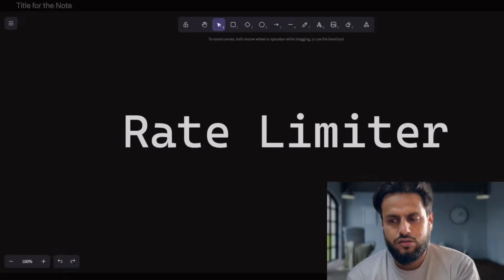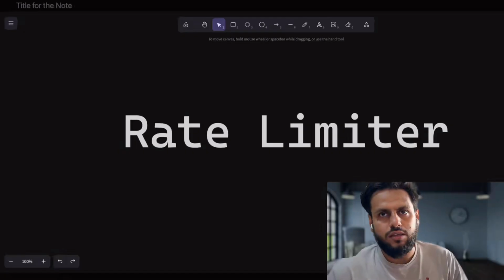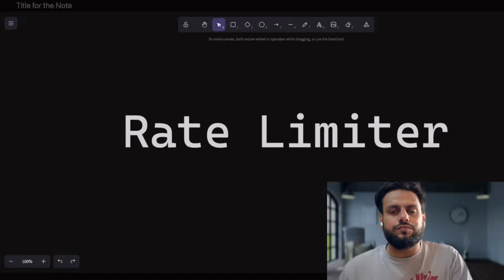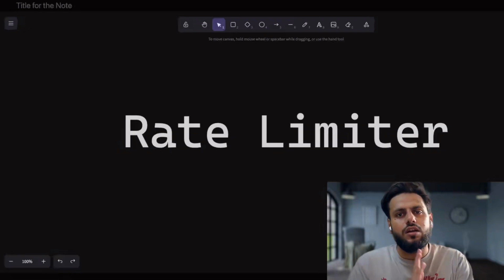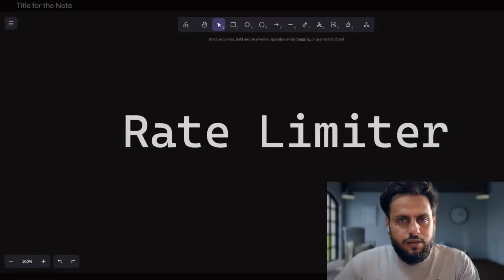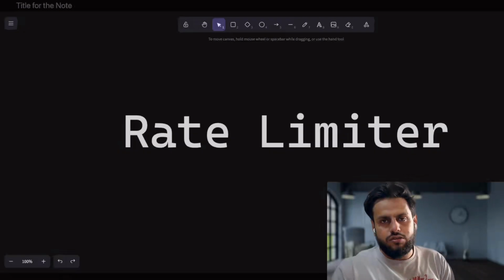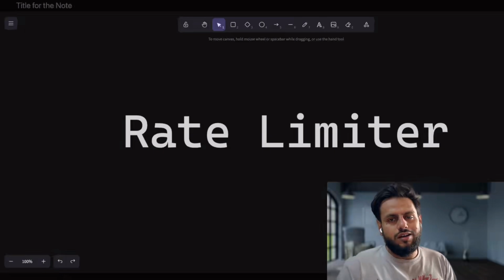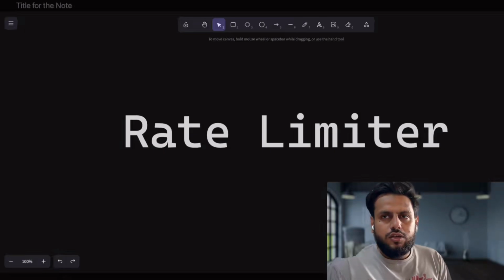What is a Rate Limiter and Why Do We Need It?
Rate Limiter Explained | Why APIs Need Rate Limiting & How It Works

What is a Rate Limiter and why do we need one? 🚦
In this video, we’ll explain the concept of **Rate Limiting** in simple words — what it does, why it’s used in APIs, and how systems like **Token Bucket** and **Leaky Bucket** algorithms work behind the scenes.

📘 Topics Covered:
00:00 - Introduction
00:40 - What is Rate Limiting
01:40 - Why Rate Limiting Exists
03:00 - Real-Life Example (API Abuse Prevention)
04:00 - Common Algorithms (Token Bucket, Leaky Bucket)
05:30 - Redis Implementation Concept
06:30 - Advantages and Trade-offs
07:00 - Summary

💡 You’ll Learn:
- What a rate limiter actually does
- How it protects APIs from overload
- Difference between Token Bucket and Leaky Bucket
- Real-world use cases: APIs, login systems, messaging apps

🎯 Ideal for:
Backend developers, system design learners, and interview preparation enthusiasts.